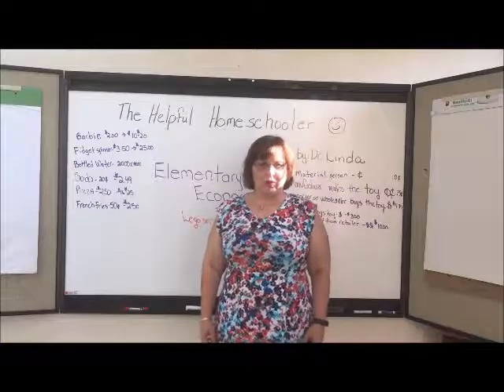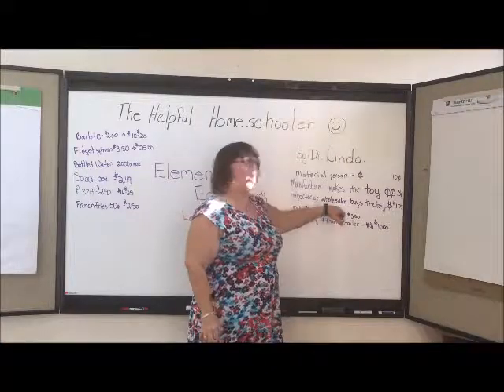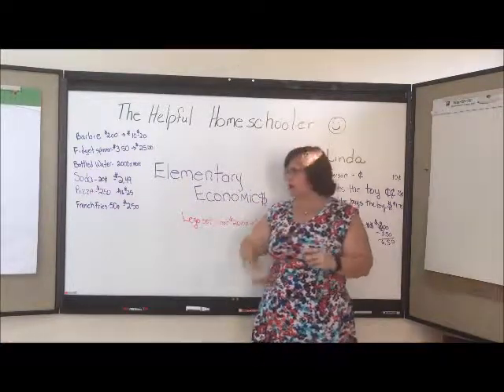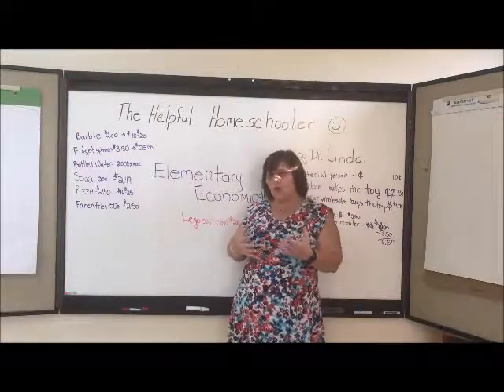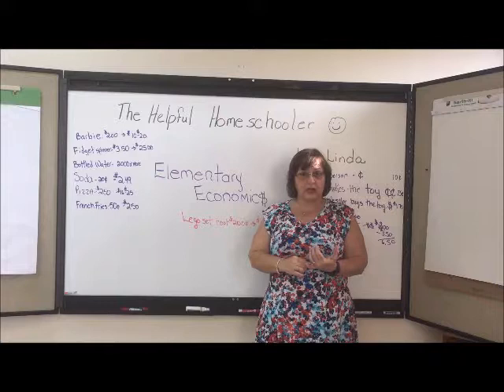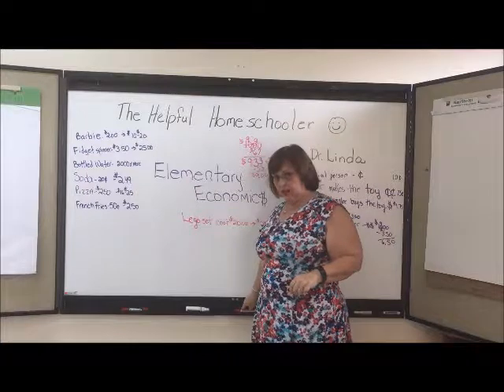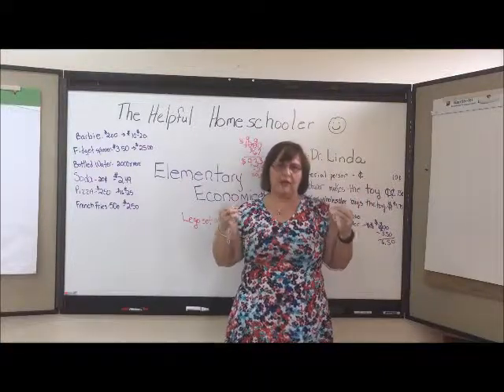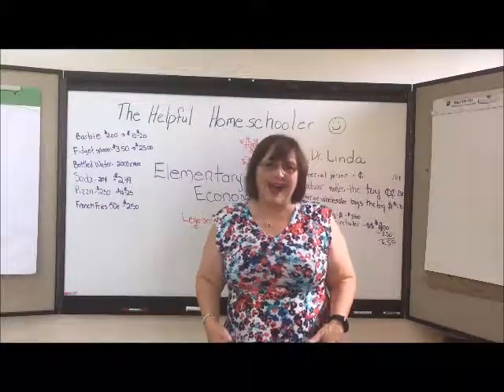Profit Margins: Lesson 3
Teach your students to learn to earn before they begin to spend!

In this biblically-based online economics course, The Helpful Homeschooler will teach students to be wise shoppers, investors, and savers.